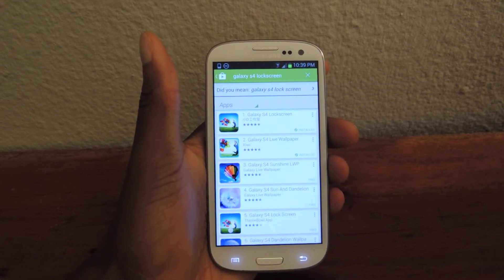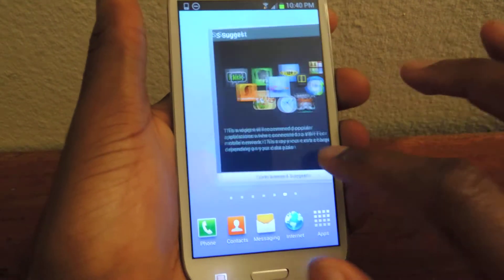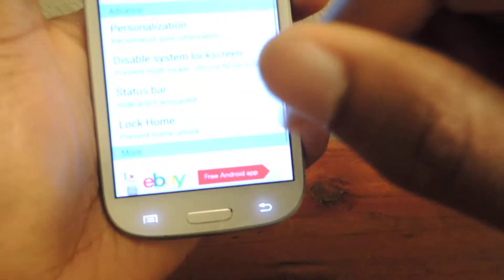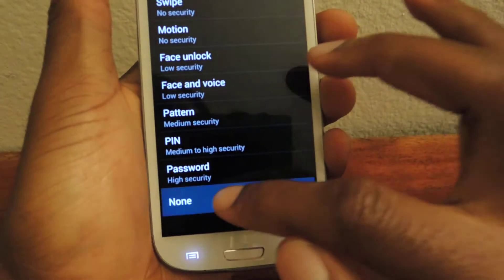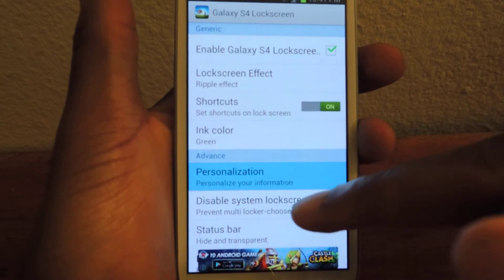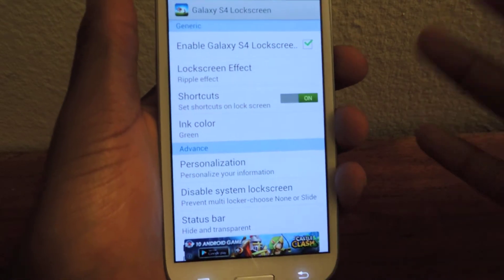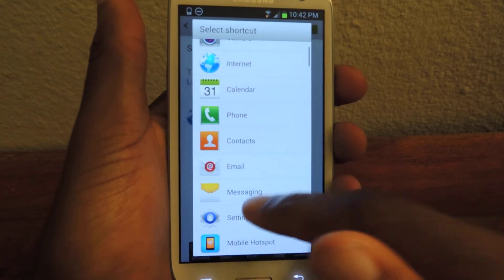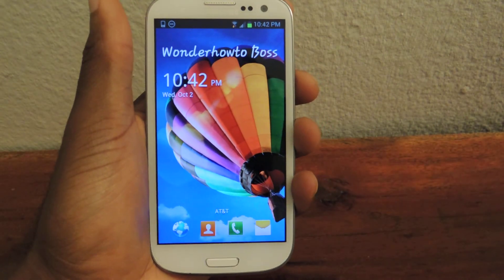Get More Swipe Effects on Your Galaxy S3 with the Galaxy S4 Lock Screen [How-To]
GS4/Note 3 Lock Screen Effects for Android

In this softModder tutorial, I'll be showing you how to bring the awesomeness of the Samsung Galaxy S4 and Note 3 lock screen to your Galaxy S3. No more fear of missing out. You can have the latest and greatest too. All you need is Galaxy S4 Lockscreen from the Play Store and a few minutes to setup.